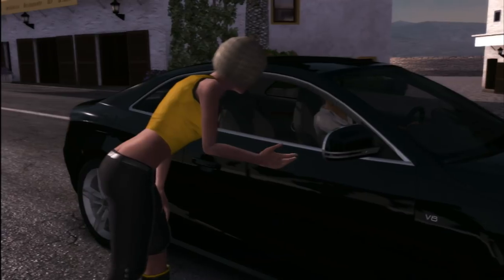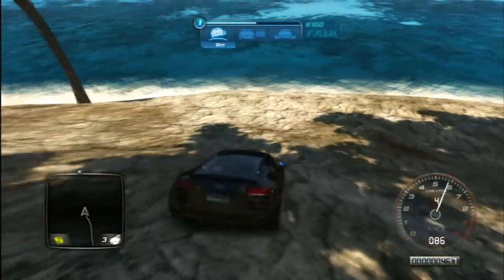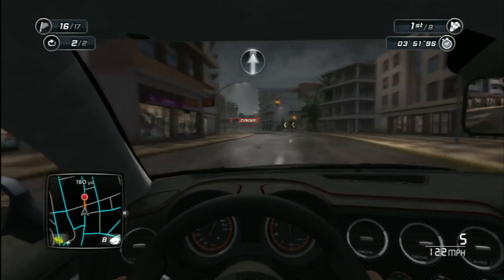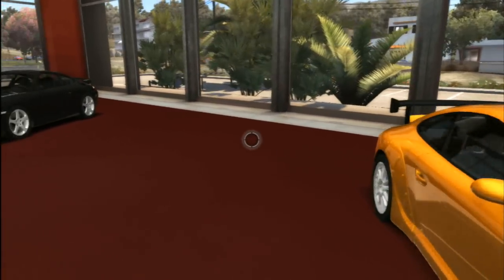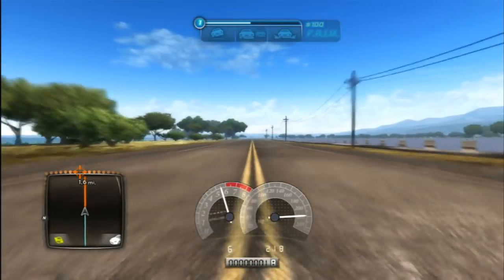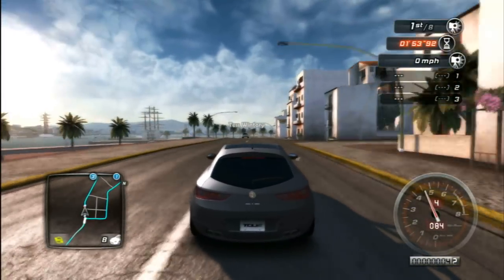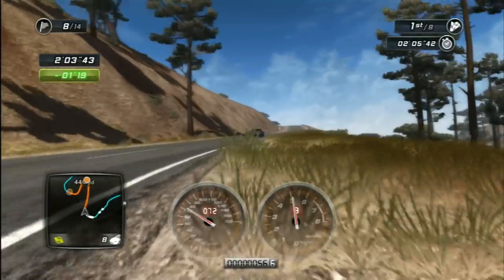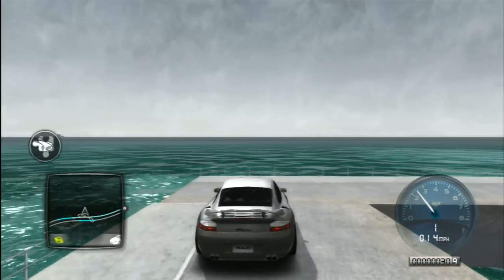Classic Game Room - TDU2: TEST DRIVE UNLIMITED review part 1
Part 1 of 2. Classic Game Room reviews TDU2: TEST DRIVE UNLIMITED for Playstation 3 PS3, also available for Xbox 360 and PC. From Eden and Atari comes the sequel to the awesome Test Drive Unlimited arcade exploration race driving sim except this time it's TWICE THE SIZE! More races, more land to explore and more idiots to drive around in expensive cars. Hooray! This CGR video review of TDU2 Test Drive Unlimited 2 has gameplay from the PS3 version of TDU 2 showing Test Drive Unlimited videogame driving car game play in HD action.